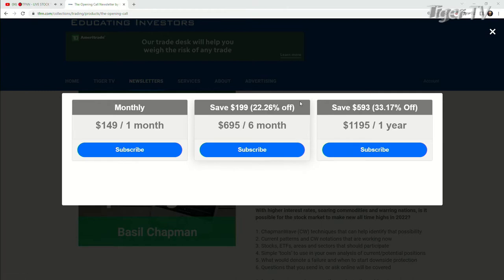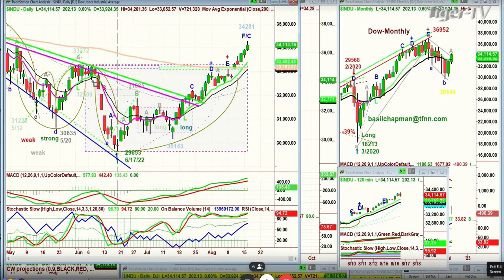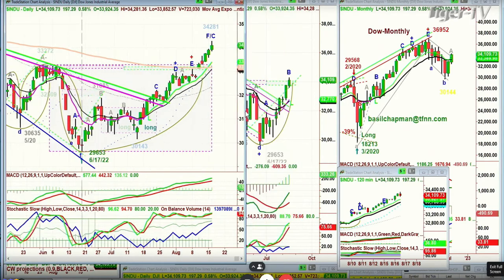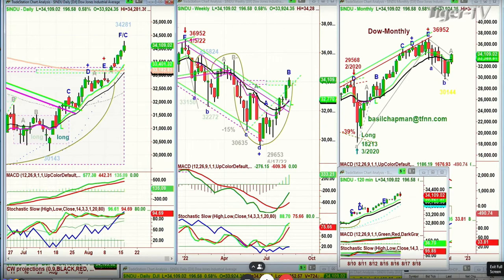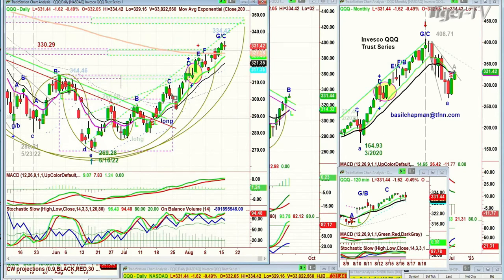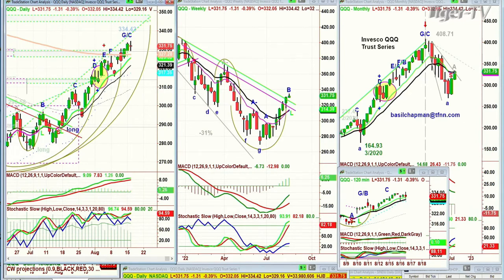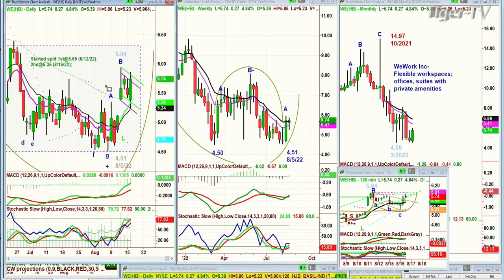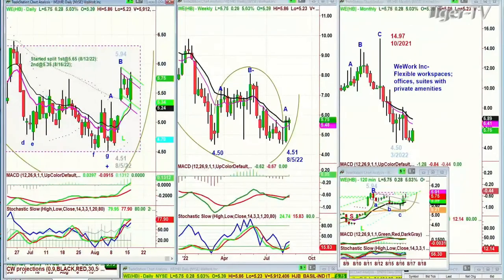August 16th, Basil Chapman on the Tom O'Brien Show - 2022